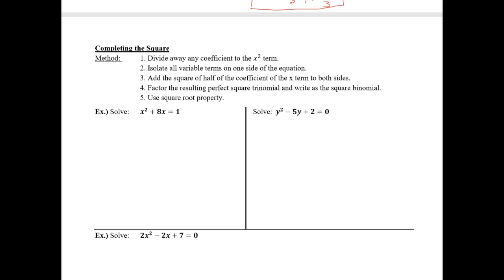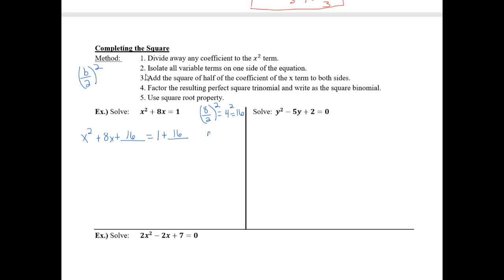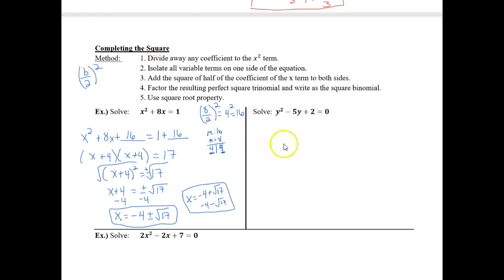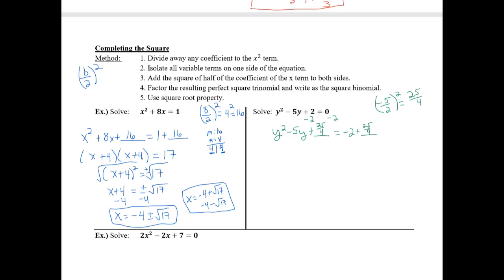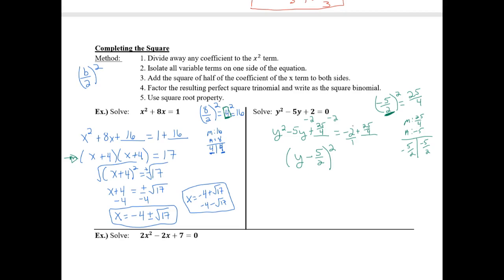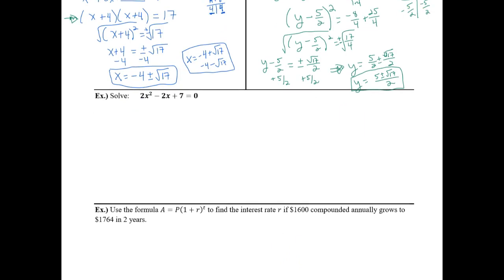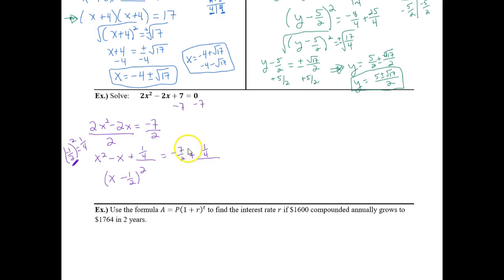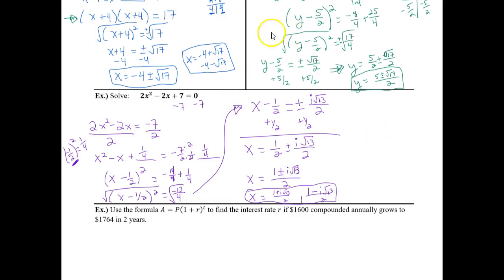Completing the Square